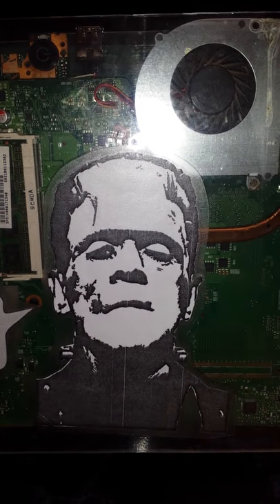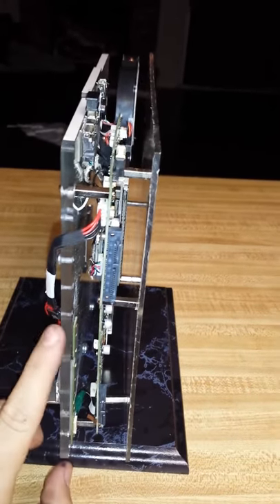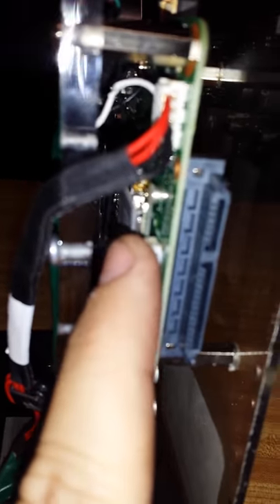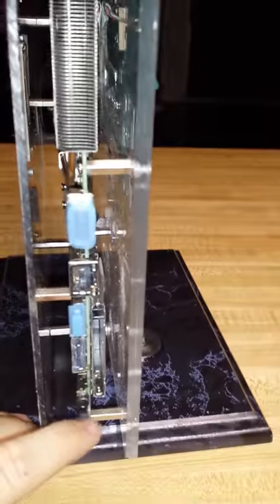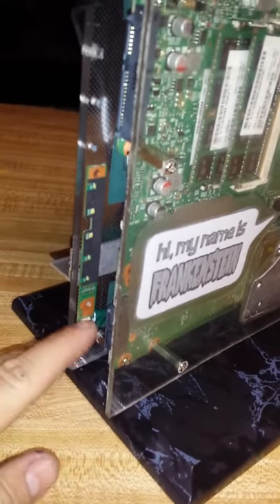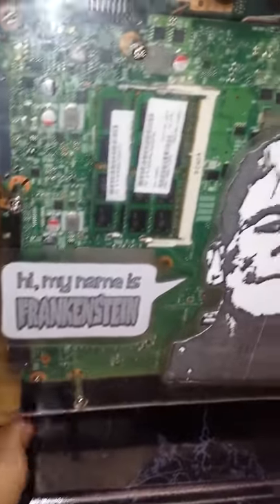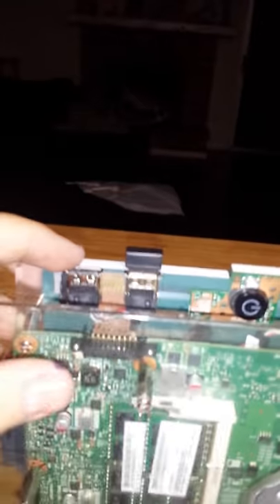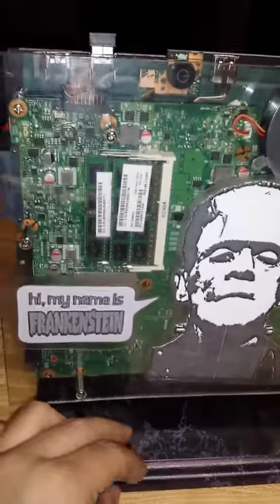Laptop to desktop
Version 3.0 of the laptop to desktop conversion